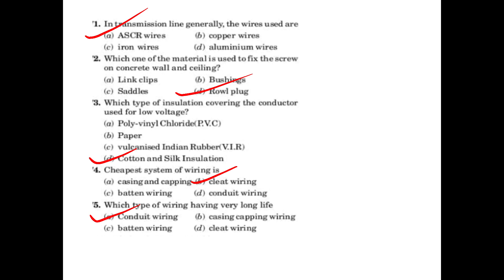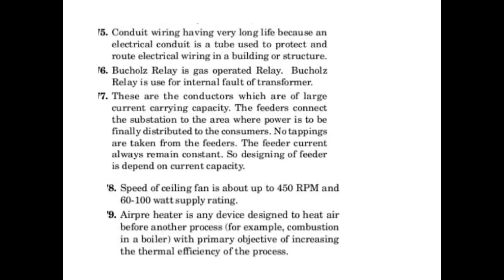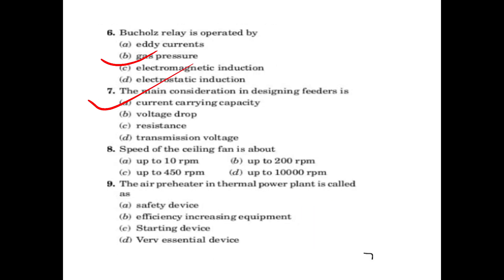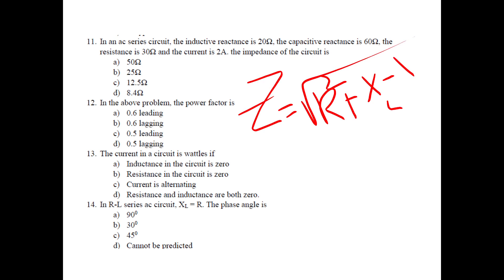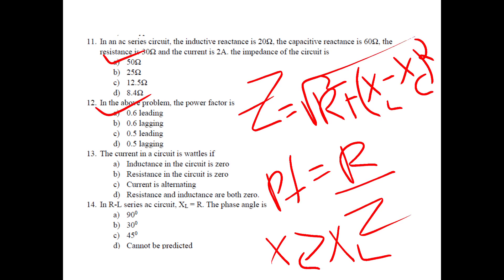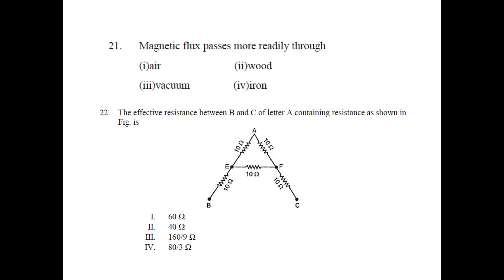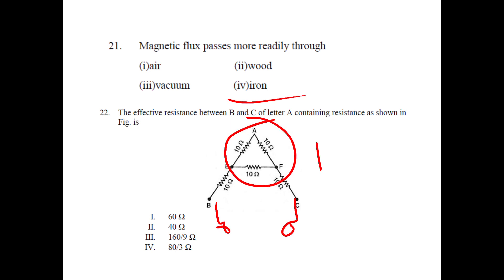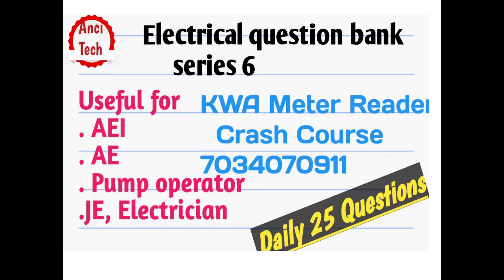Electrical Question bank series -6 Useful for AEI, AE, JE, Electrician and pump operator exams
New batch commense of 02/03/2021

KWA -Pump Operator
Electrical Supervisor
Draftsman grade 1
KWA Operator
Module 1 IC engines

Module 2 Cooling system of Engines

Module 3 Lubrication system

Module 4 Fuel and combustion

Module 5 Petrol engine

KSEB subengineer
Assistant Electrical Inspectorate
Assistant Manager
Assistant Engineer

Syllabus description video

Electronics Coaching Online
Engineering Assistant
Instructor grade 1 electronics
ISRO electronics

Coaching on Telegram
Syllabus oriented Coaching
Theory class
short notes
Mcq questions
Previous Question paper Analysis

Electrical question bank series 1

Electrical question bank series 2

Electrical question bank series 3

Electrical question bank series 4

Conditions for Two wattmeter power measurementofflineQ

Two wattmeter Method

For Kerala psc non technical exams - LDC , plus two level exams, degree level exams
Get free classes through unacademy

Learn LIVE with India’s best educators on Unacademy Plus.

ANUSROBIN എന്ന റഫറൽ കോഡ് ഉപയോഗിച്ചുകൊണ്ട് Unacademy Subscription-ൽ 10% ഡിസ്‌കൗണ്ട് കരസ്ഥമാക്കു!
 For free content unlock:
ANUSROBIN എന്ന എന്റെ റഫറൽ കോഡ് ഉപയോഗിച്ചുകൊണ്ട് Unacademy- യിലെ സൗജന്യ ക്ലാസുകൾ Unlock ചെയ്യൂ!

Unacademy Subscription Benefits:
1. Learn from your favorite teacher
2. Dedicated DOUBT sessions
3. One Subscription, Unlimited Access
4. Real-time interaction with Teachers
 5. You can ask doubts in the live class
 6. Download the videos & watch offline